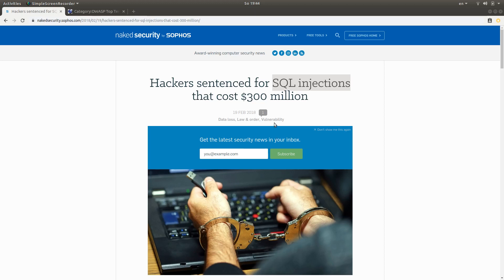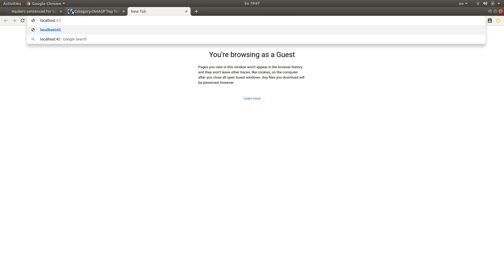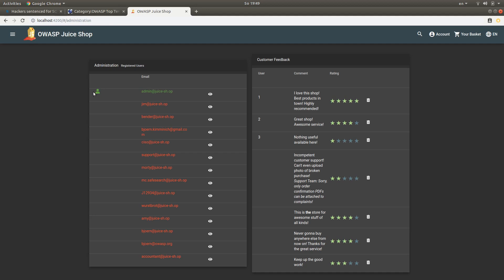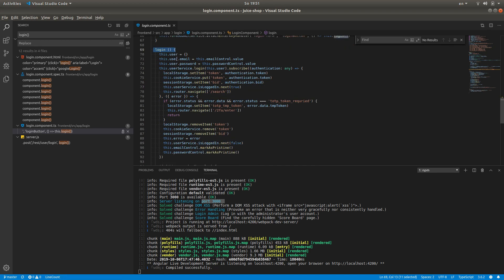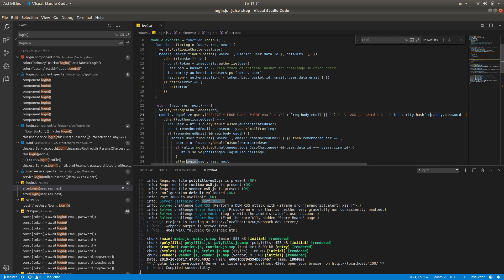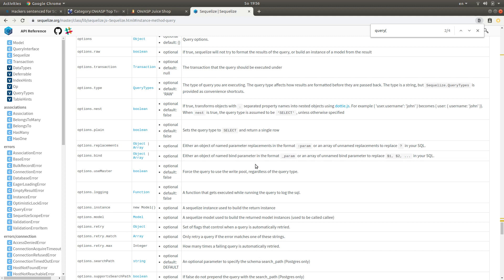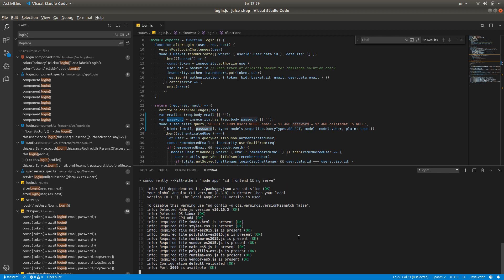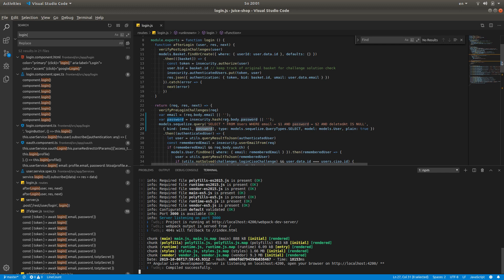How to fix an SQL injection (SQLi) vulnerability in a JavaScript Node.js application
This video shows how to fix an SQL injection vulnerability in an existing JavaScript application called OWASP Juice Shop. The video starts by explaining what the impact of an SQL injection is and continues with a short coding session where parameterized queries are used from the "Sequelize" library in order to mitigate an SQLi in the login form. The following free and open source resources were used for this video: